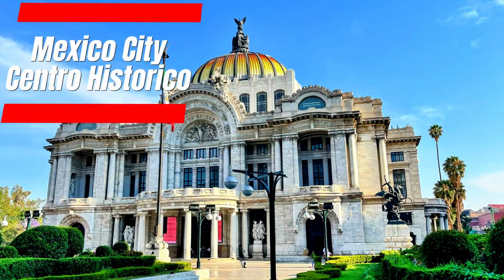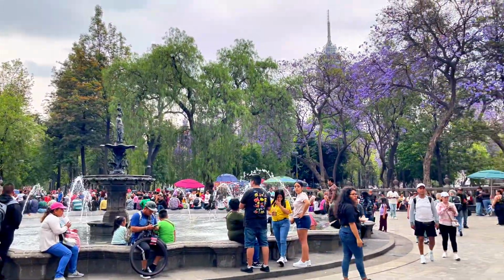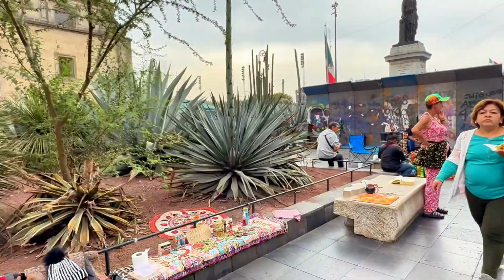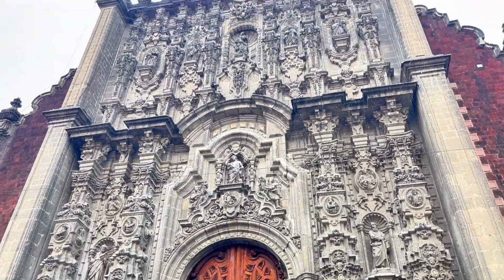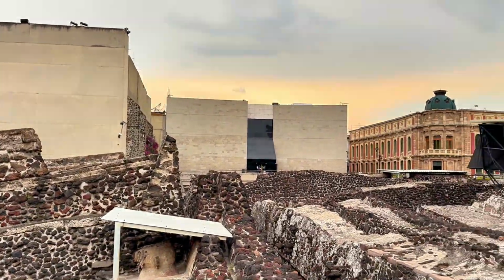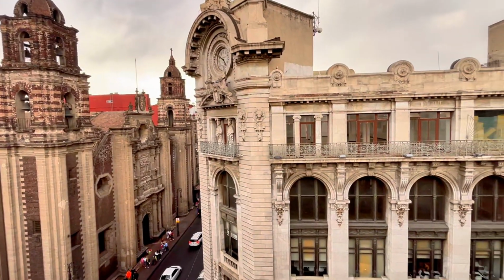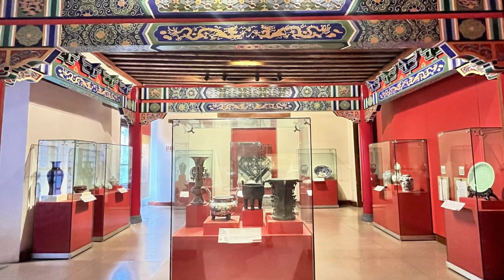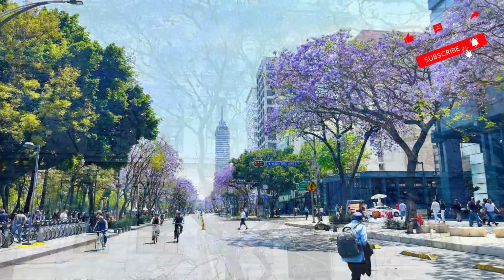Mexico City Travel Guide - Tips & Things To Do in the SINKING Centro Historico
Explore Mexico City's vibrant Centro Histórico in this unforgettable walking tour! 🇲🇽 We visit Palacio de Bellas Artes, the iconic Zócalo that's sinking, ancient ruins at Templo Mayor, and hidden gems like Museo del Estanquillo and La Esmeralda building for amazing city views. Stroll with us down Madero Street, check out the House of Tiles, and experience the rich culture, food, and history of the Mexican capital.

Whether you're planning a trip to CDMX, love Latin American architecture, or just want to discover the heart of Mexico City, this vlog has something for you!

👣 Watch till the end for travel tips and local insights from your hosts.

📍Whether you’re planning your trip or just dreaming of Mexico City’s hidden sides, this guide will show you how to explore the city like a local.

TIMESTAMPS:
00:00 – Intro
00:14 – Palacio de Bellas Artes & Surroundings
01:15 – Meet the Hosts
01:31 – House of Tiles (Casa de los Azulejos)
01:51 – Zócalo – Mexico City’s Main Square
03:12 – Metropolitan Cathedral
04:02 – Templo Mayor Ruins
05:31 – Museo del Estanquillo & La Esmeralda Views (Hidden Gem!)
05:49 – Madero Pedestrian Street
06:01 – Palacio Postal (Main Post Office)
06:25 – National Museum of World Cultures
06:39 – Chinatown in CDMX
06:56 – Final Thoughts & Tips